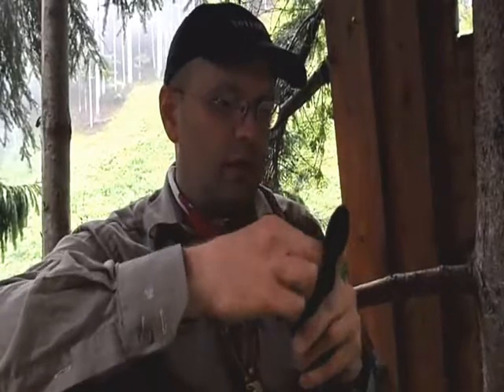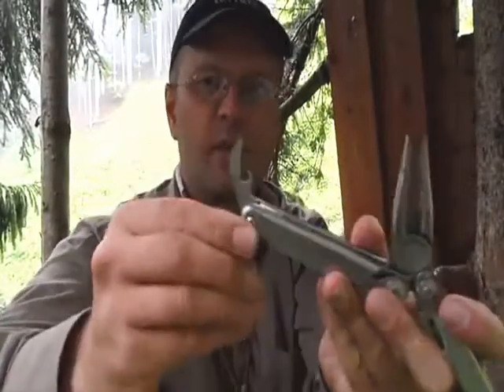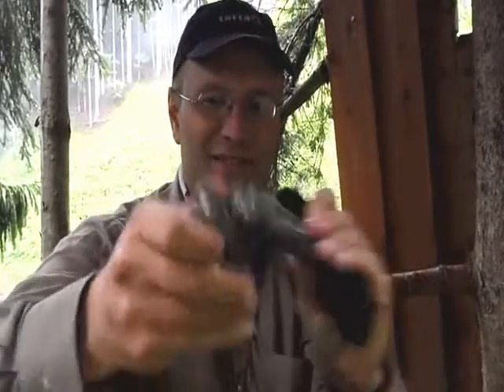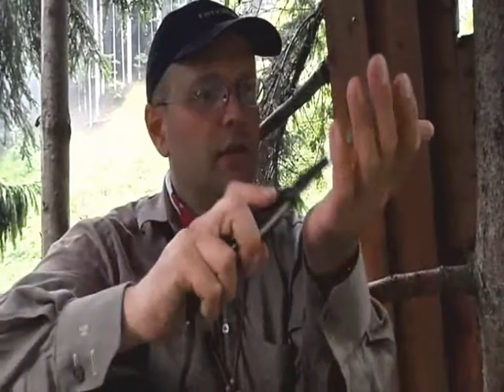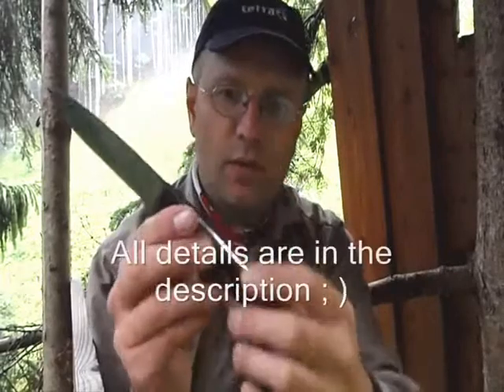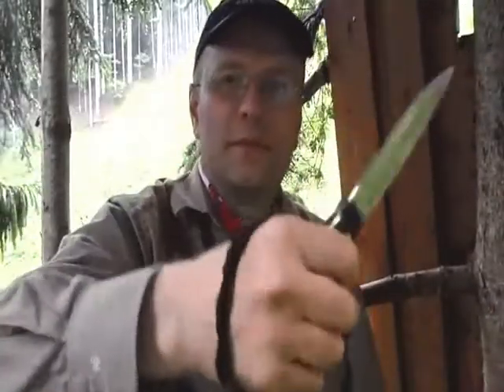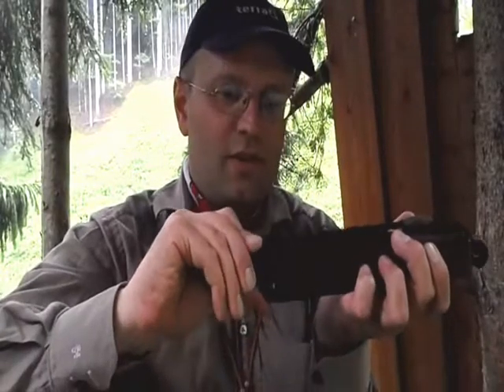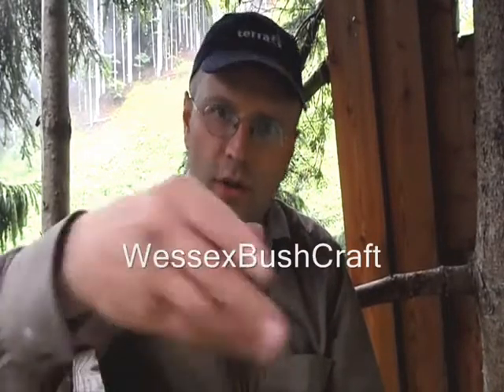Tagged - Two Favorite Knives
Waldhandwerk Bushcraft - Survival Trainings:
Peter from Sweden. Thanks my friend. to do a video of my two favorite knives.
This are the Ray Mears Woodlore knife,
•Blade length: 110 mm 4,33 inch
•Overall length: 220 mm 8,66 inch
•Blade thickness: 4 mm 0.157 inch
•Weight (without sheath): 178 g
•Steel: 01 High Carbon Tool Steel
•Hardness: 57-58 hRc